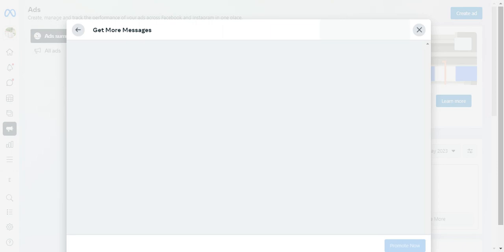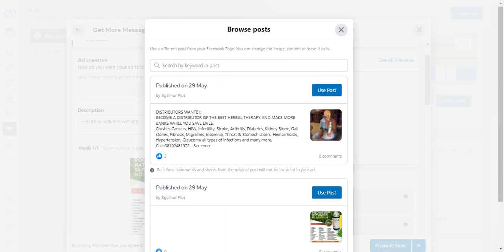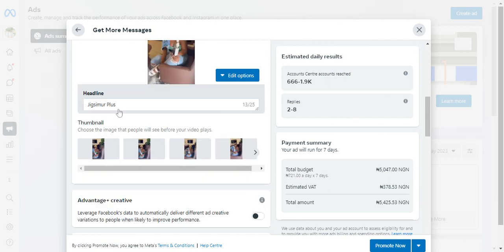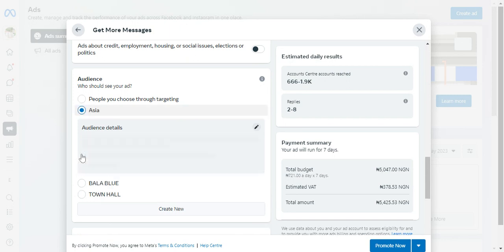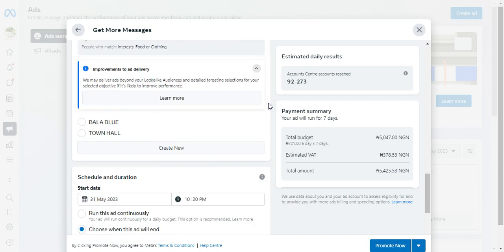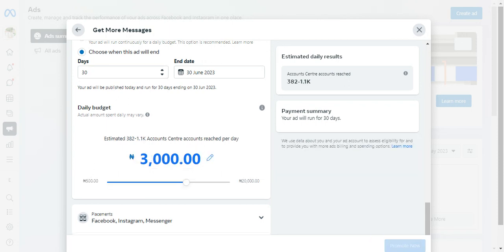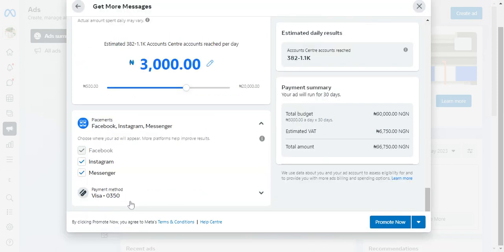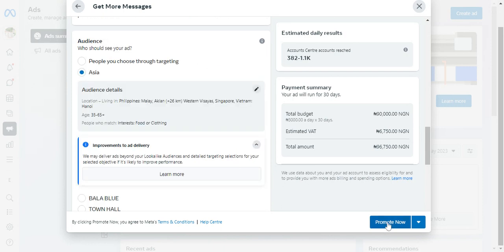Create advertising campaigns in business suit I Facebook marketing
Learn how to create advertising campaigns from the meta business suit.
Facebook marketing has been made easy with these steps.